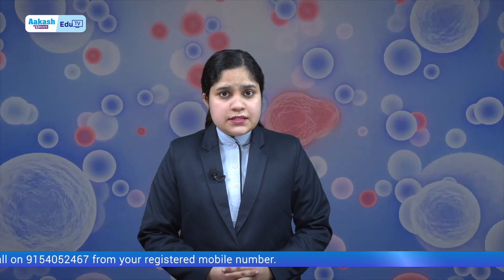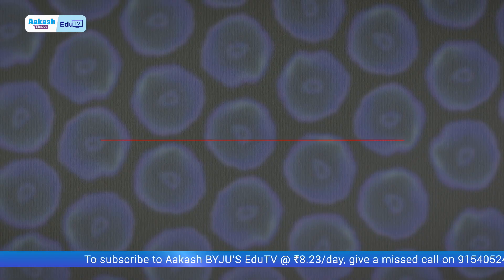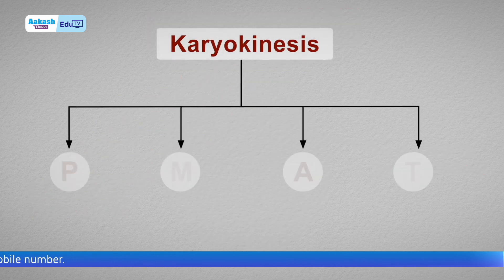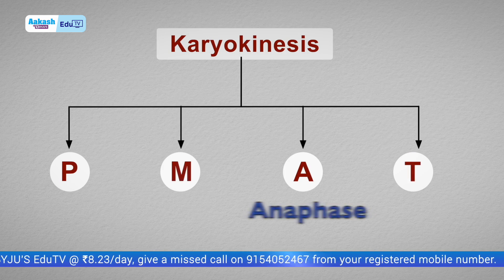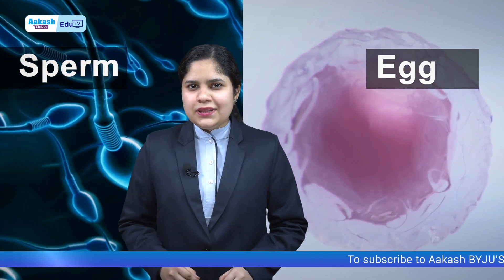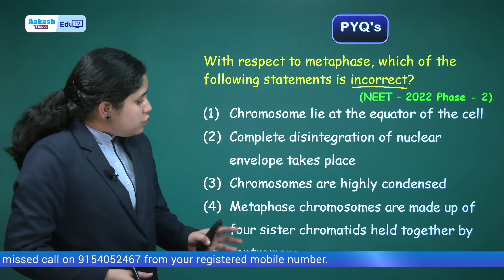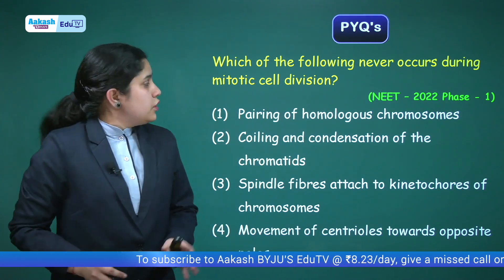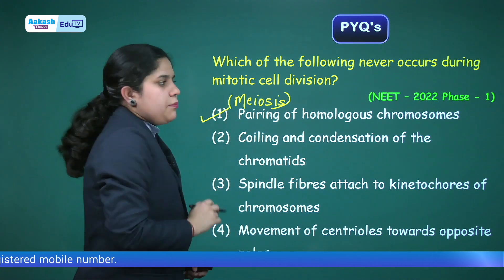What should you know about 'Mitosis - Cell Division' for your NEET preparation?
Welcome to our NEET preparation video! Today, we're breaking down the concept of mitosis - cell division - into simple, easy-to-understand terms. Mitosis is all about how cells divide and make new ones, and it's super important for your biology exam!

We'll take you through each step of mitosis, explaining what happens in a way that's easy to follow. We've got you covered from the beginning of cell division to the end. Whether you're aiming for top scores or just curious about how cells work, this video is perfect!

To gear up about the topic-
Mitosis is a process of cell division that occurs in eukaryotic cells, which comprise multicellular organisms including animals, plants, and fungi. It is a fundamental process for the growth, development, and repair of tissues in organisms. During mitosis, a single cell divides into two genetically identical daughter cells.